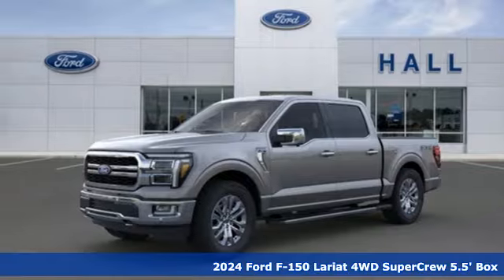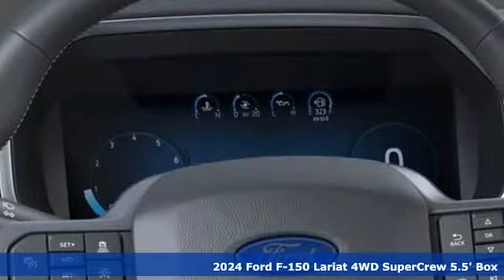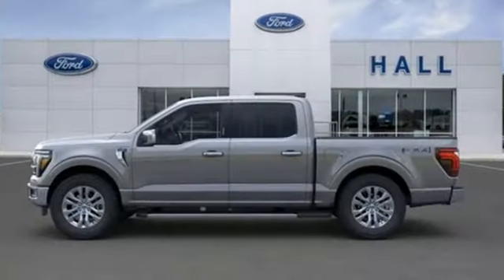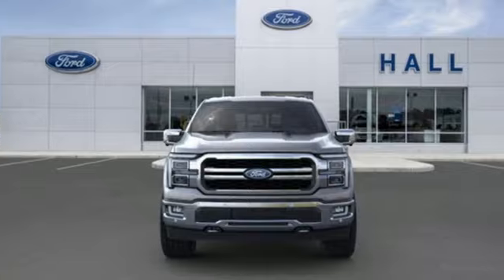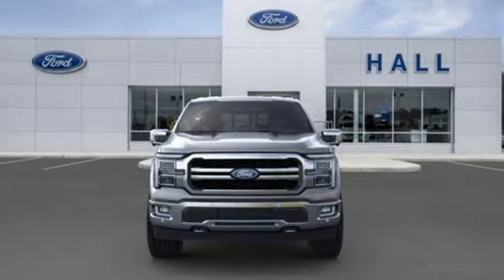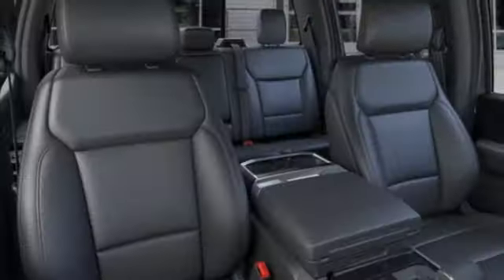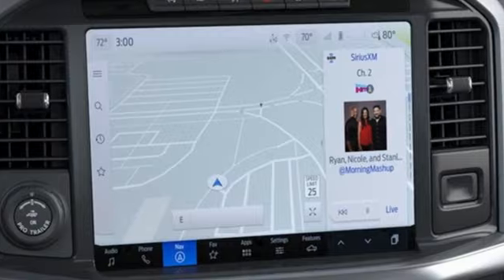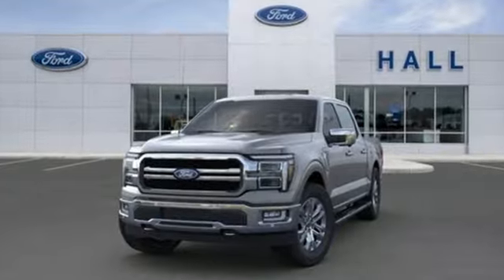New 2024 Ford F-150 Elizabeth City, NC #8249379 - SOLD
Year: 2024
Make: Ford
Model: F-150
Trim: Lariat
Engine: 5.0L V8
Transmission: 10-Speed Automatic
Color: Gray
Interior: Black
Stock #: 8249379
VIN: 1FTFW5L59RFB85740

Address:
1310 N Road Street (Business Route 17)